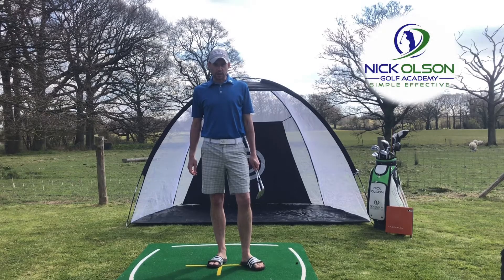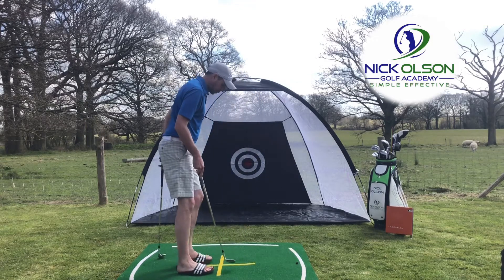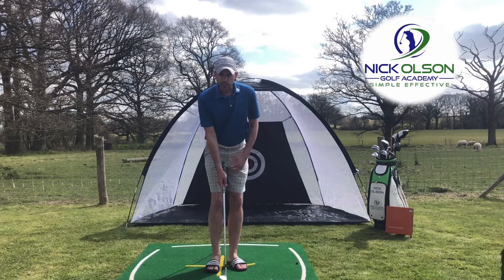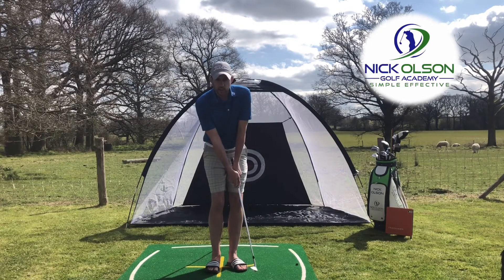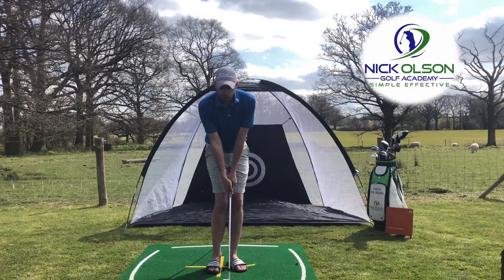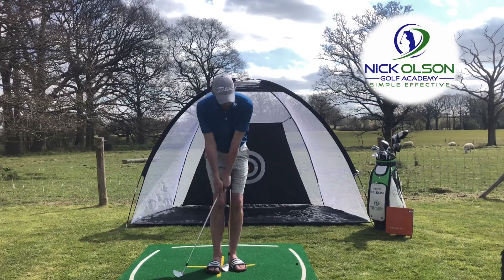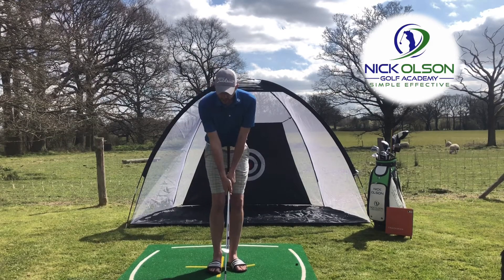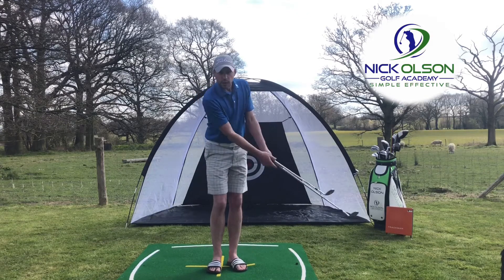BACK GARDEN GOLF COACHING TIP #3 - CHIPPING “STOP THE SCOOP”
If you find yourself thinning a lot of chips you may be scooping. Try this drill to use more body rotation and less hands.